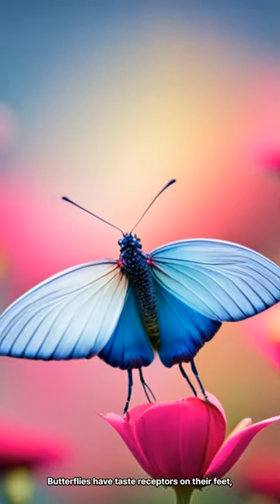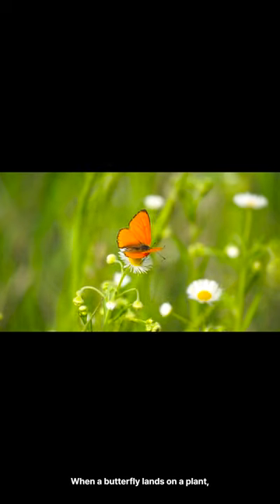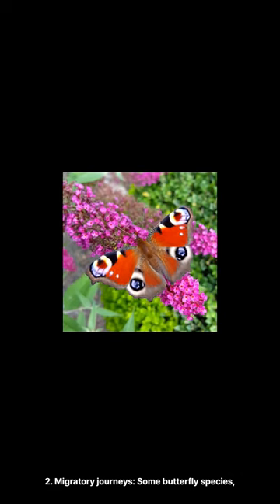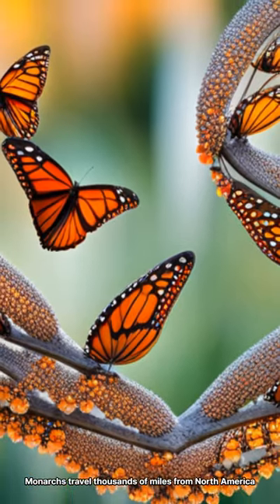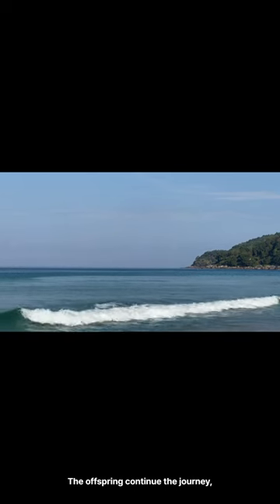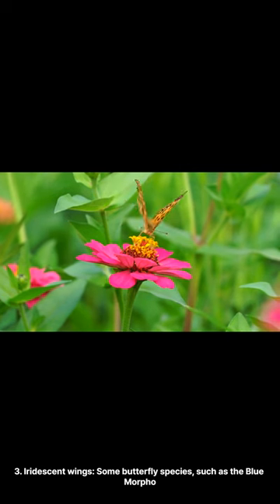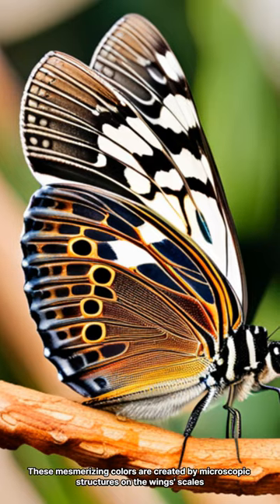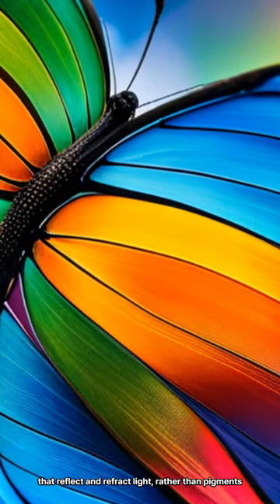3 Fun Facts You Didn't Know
Facts You Didn't Know - butterflies